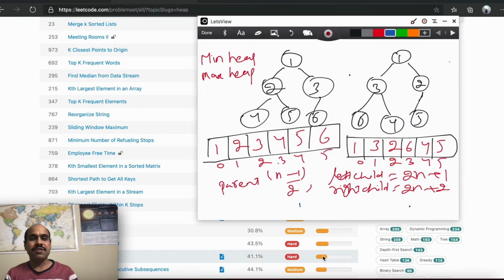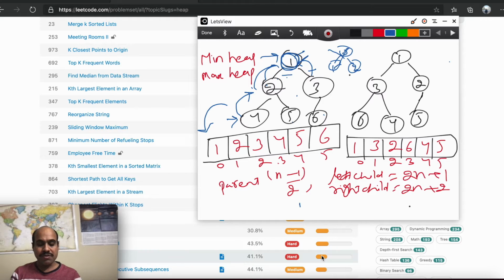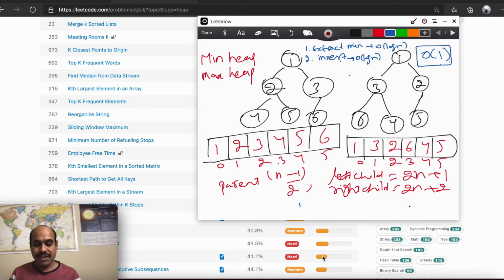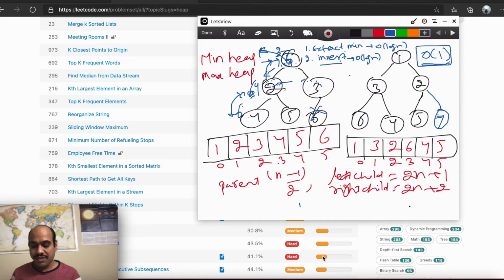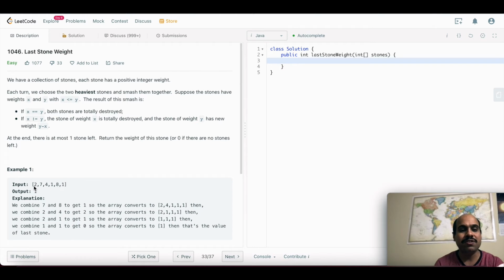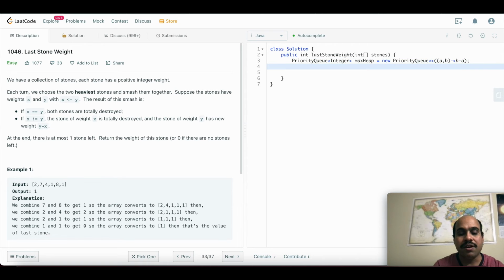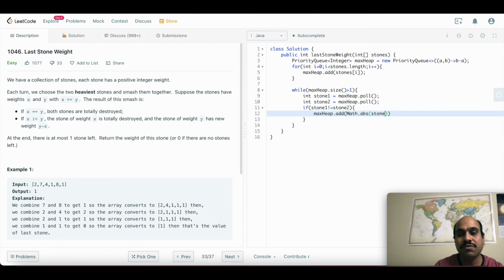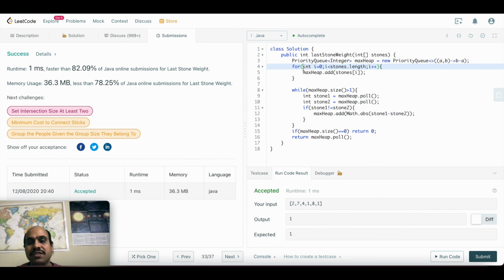Heap (Priority Queue) - Concepts and Problems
Heap Concepts And Important Properties
Min Heap and Max Heap, Priority Queue
What type of problems can be solved using heaps

Example problems:
Find Kth Largest or Kth Smallest element
Find K Largest or K Smallest elements
Last Stone Weight - Leetcode 1046